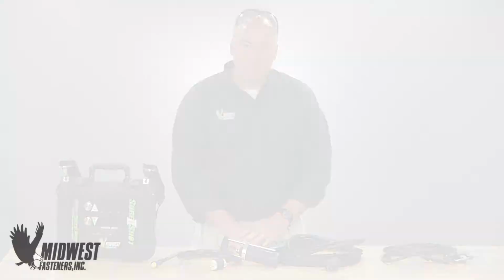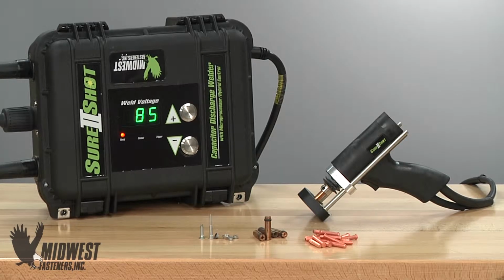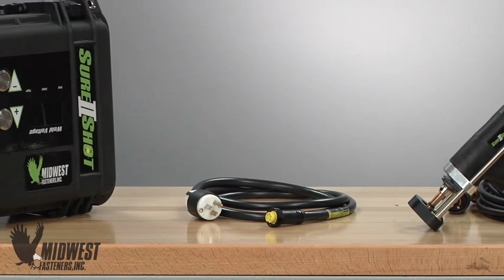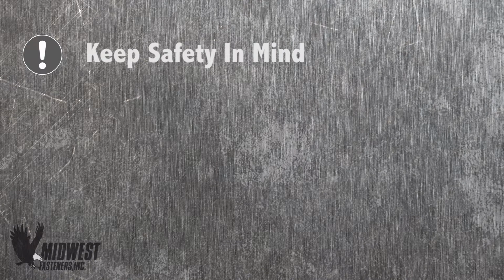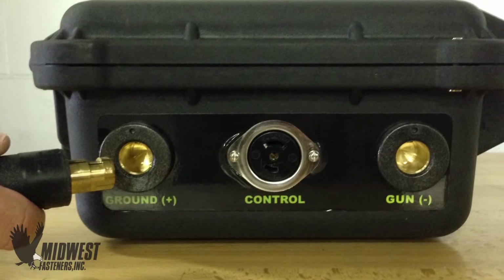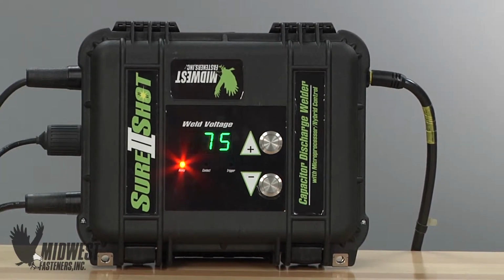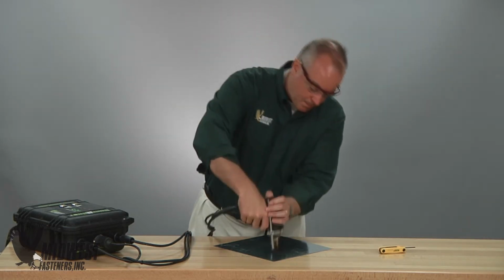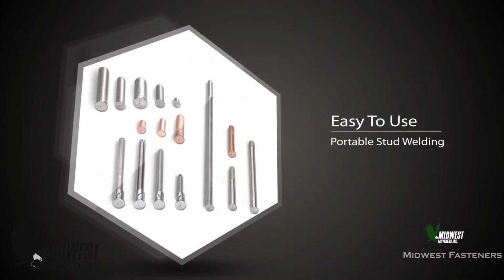How to Set Up Capacitor Discharge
See a step-by-step, on-screen demonstration for set up of Capacitor Discharge stud welding.  This 2nd in a Series, shows set up of the Capacitor Discharge Stud Welder for general applications including Weld Studs. A portable, 110 volt, Solid State Stud Welder with handheld C.D. Gun, is used to illustrate the parts & components needed for the operation and welding with this high speed, fastening process.

Midwest Fasteners, Inc., an industry leader in the manufacture and supply of Stud Welding products, illustrates Stud Welding with “C.D.” Welding Equipment.  From steps in the process, to components of the welder,  as well as demonstration of the C.D. weld gun are shown in an easy to follow set of steps.  With products and services “Made in the U.S.A.”, Midwest Fasteners can be your single source stud welding specialists.